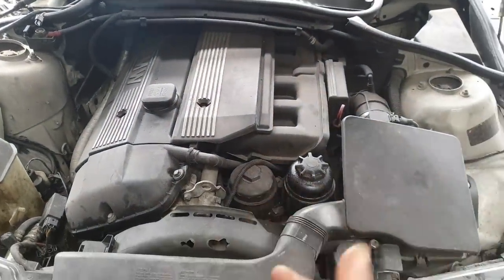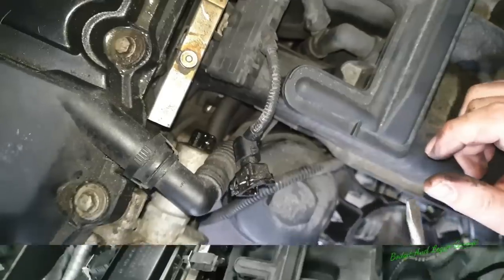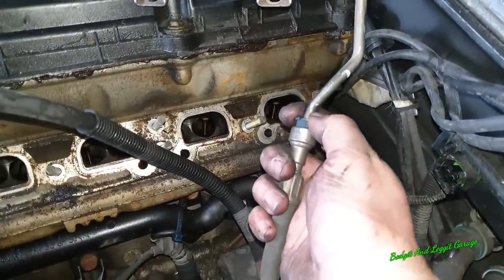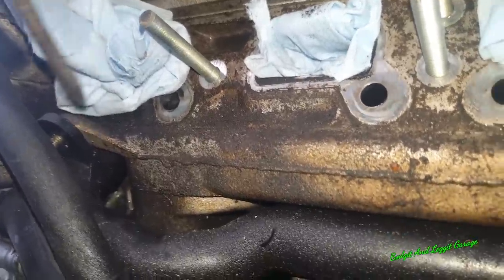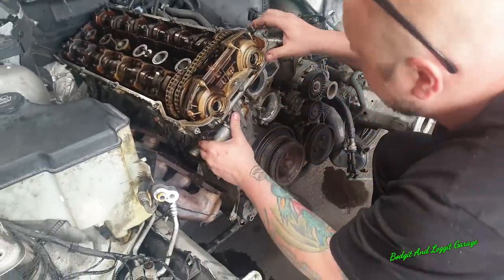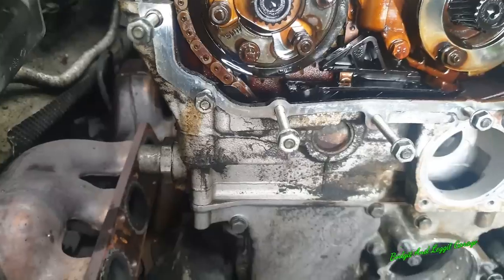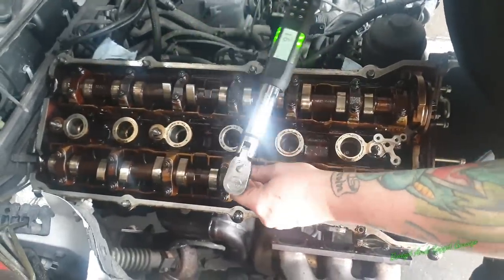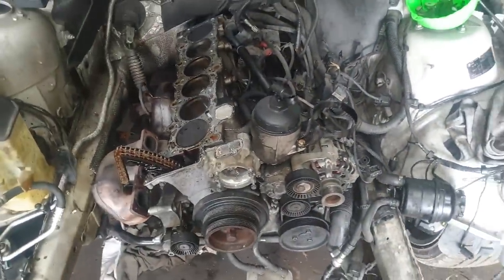BMW Head Gasket Teardown (WARNING)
BMW E46
We show you how to strip the engine down so you can replace the head gasket

How to remove the intake manifold BMW

How to remove exhaust manifold to BMW

How to remove the head BMW

 you have to be very careful with these engines as they are known for stripping the head bolts

We show you how to check them to know if you're going to have any issues in future